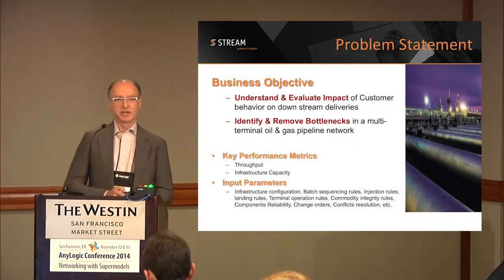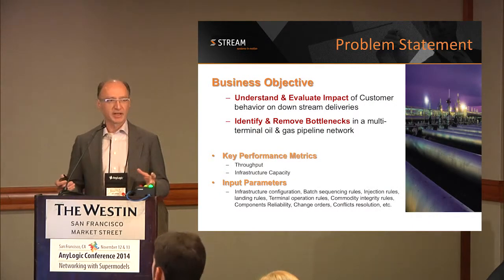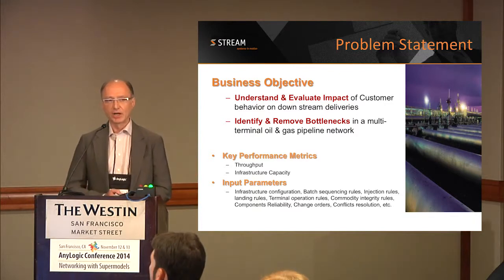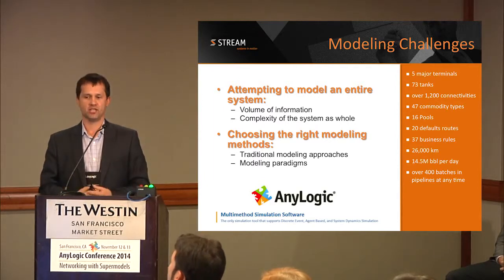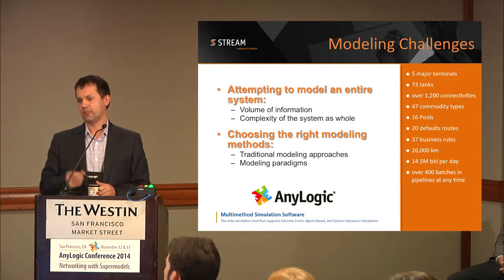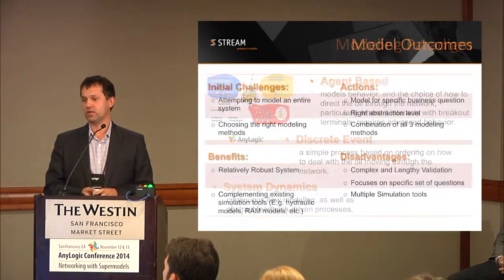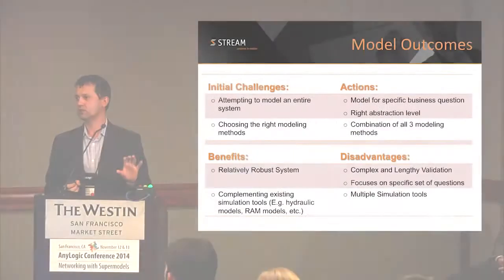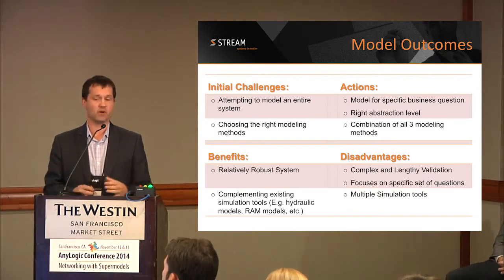ตัวอย่าง Simulation Model ในธุรกิจท่อส่งน้ำมัน